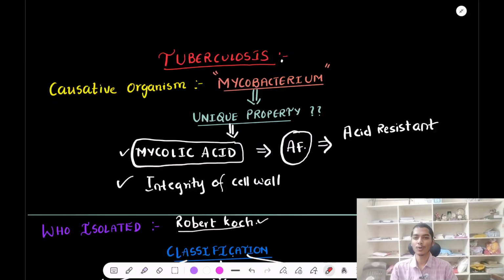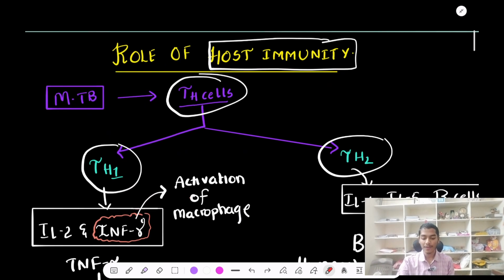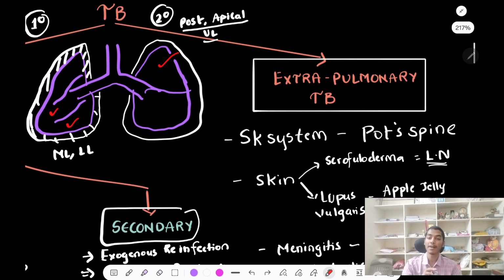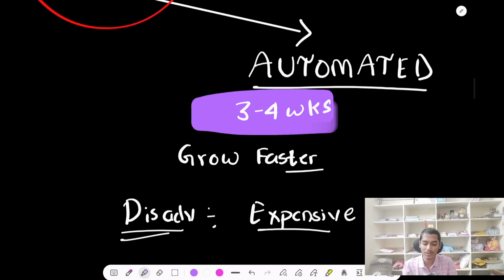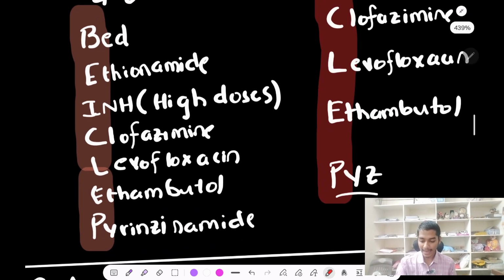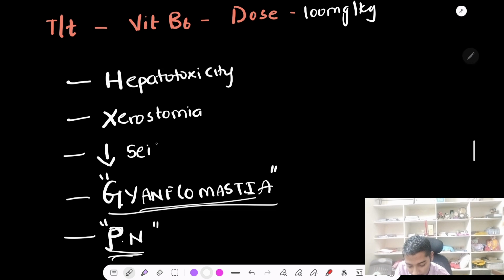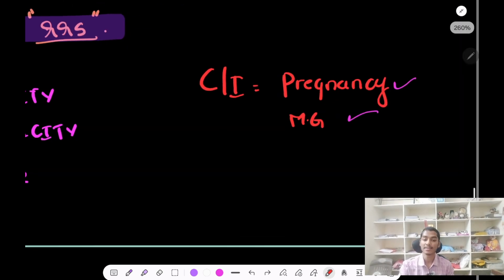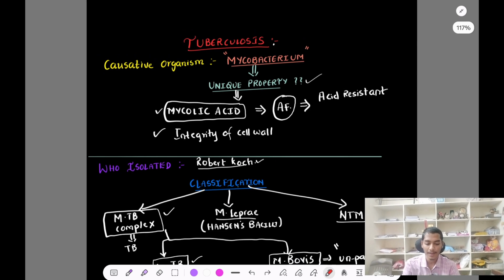Tuberculosis Simplified: Microbiology + Pharmacology | NEET PG 2025 High-Yield MCQs Included!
NEET PG 2025-oriented MCQs with answers and explanations

Image-based and concept-based questions included

🎯 Perfect for last-minute revision, MBBS exams, NEXT, and NEET PG aspirants!